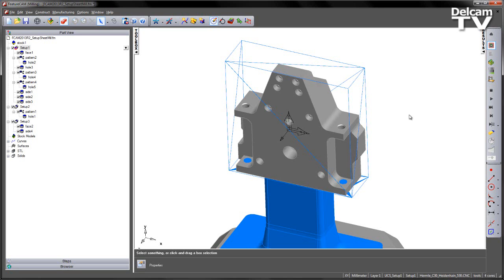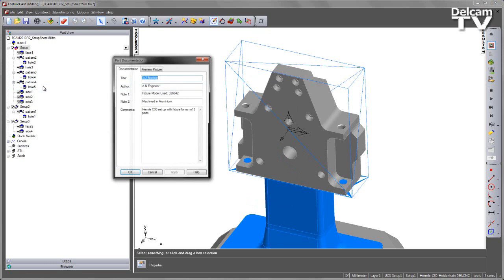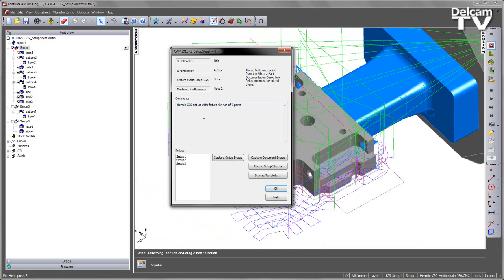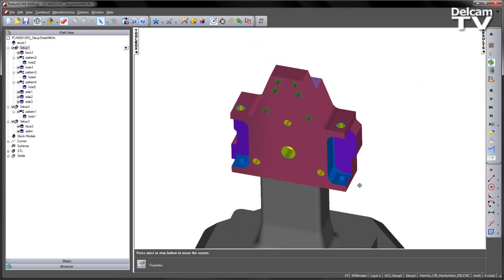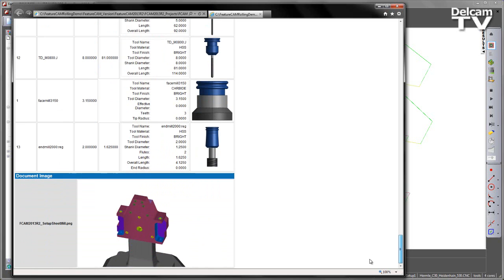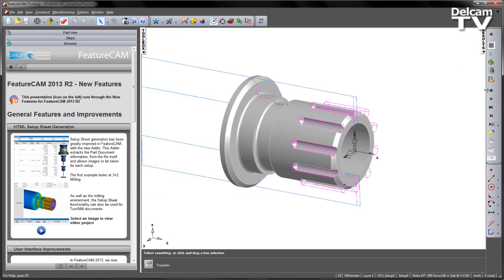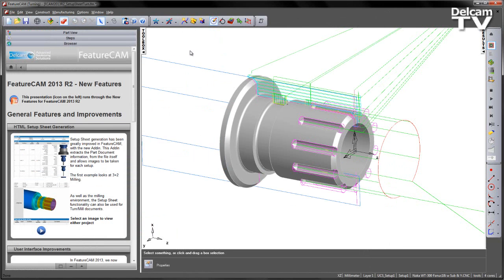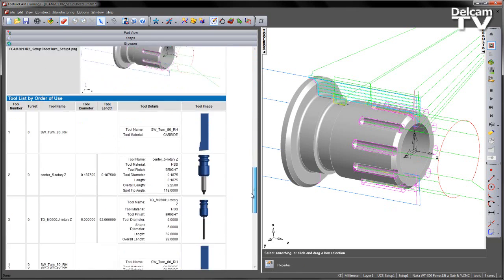Setup Sheets - FeatureCAM 2013 R2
Enhancements have been made to the setup sheet generation for FeatureCAM 2013 R2.